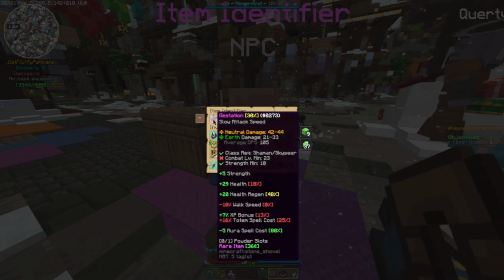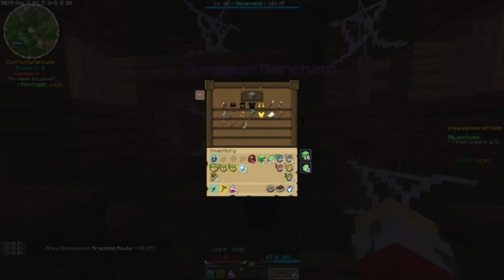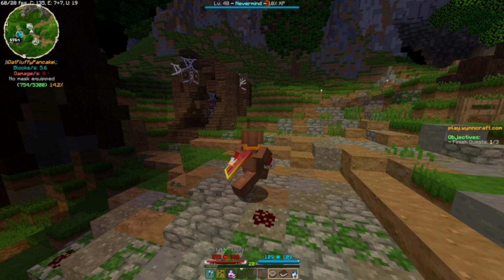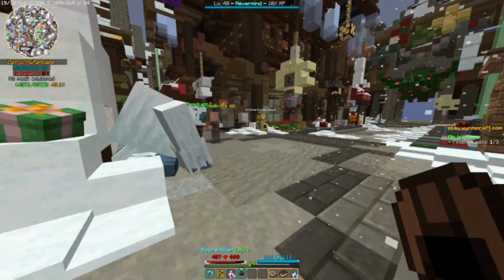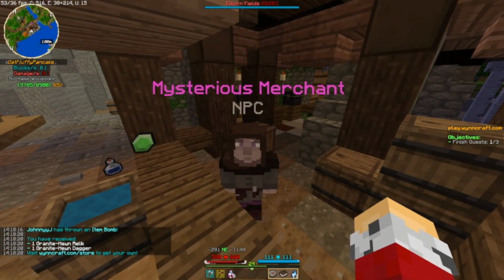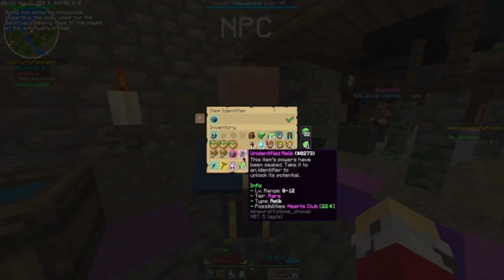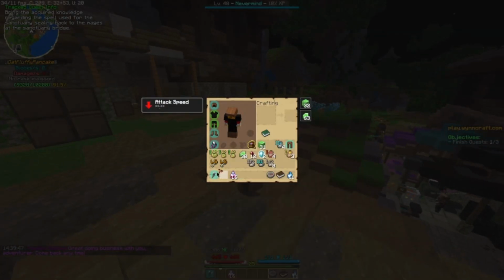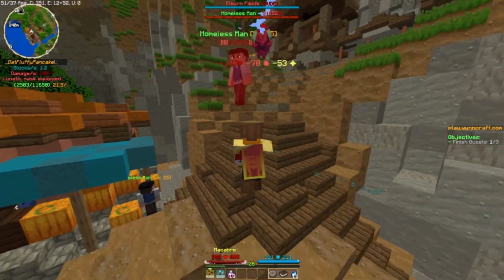Using Only Items With LORE #2 | Wynncraft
Thankfully this is shorter than the last one, mainly that I didn't talk as much but there was some frame drops due to me messing around with obs. but I was able to get really good armor out of this episode and run infested pits multiple times.